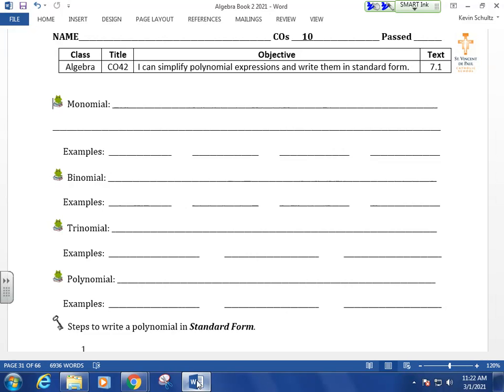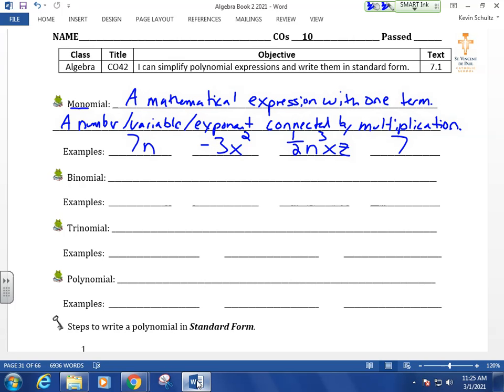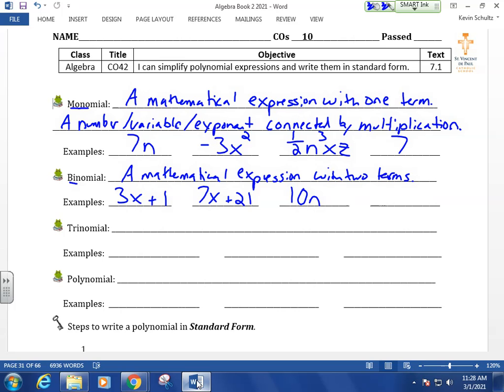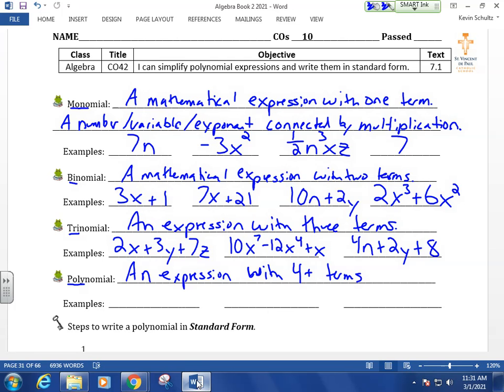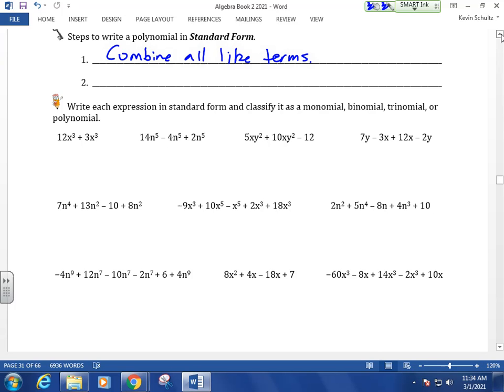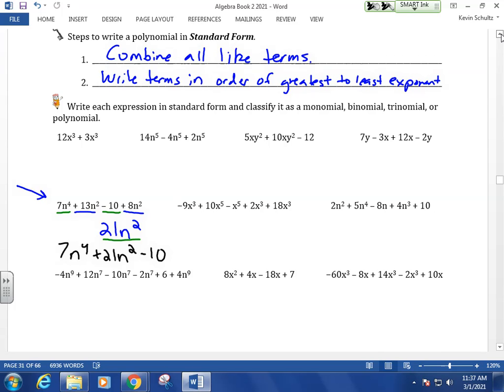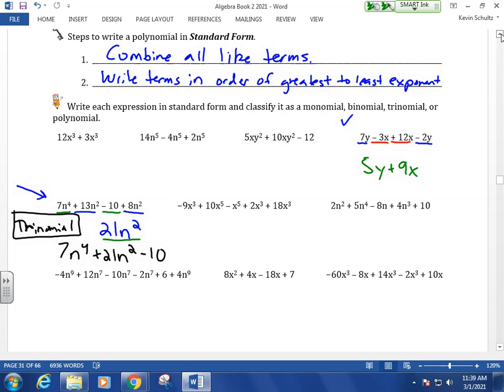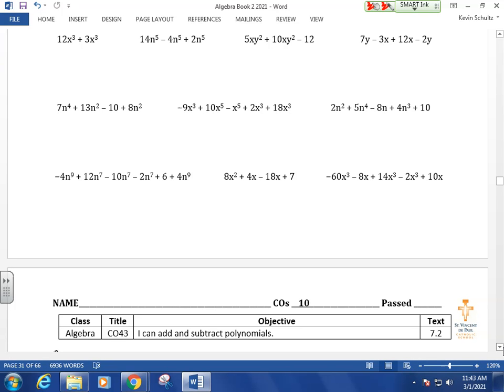Algebra CO42 3/1/21...Classifying Polynomials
Homework: CO42